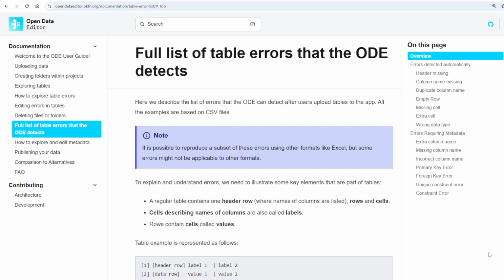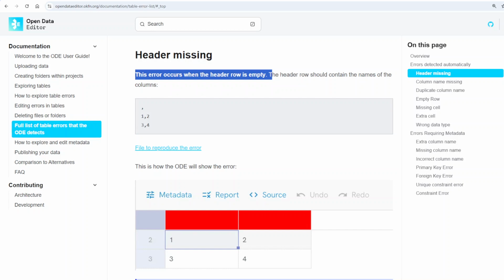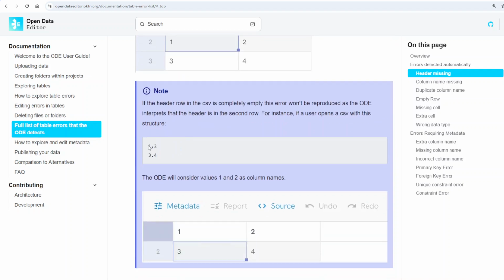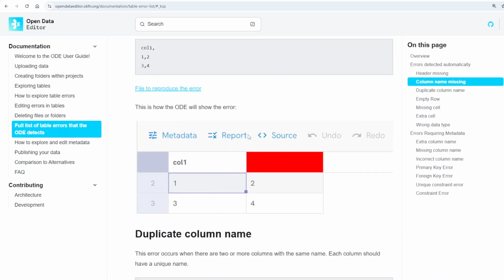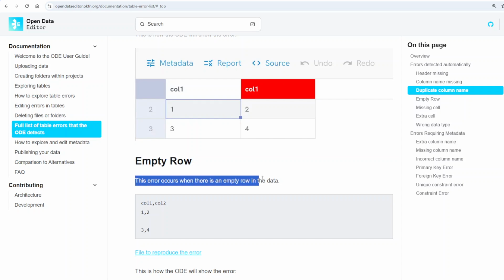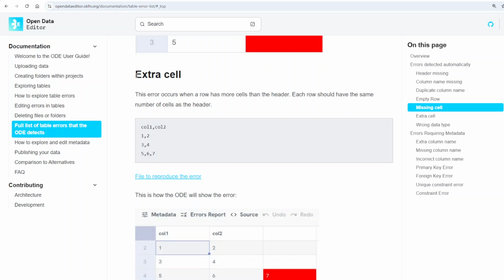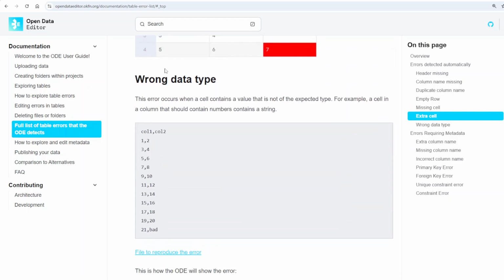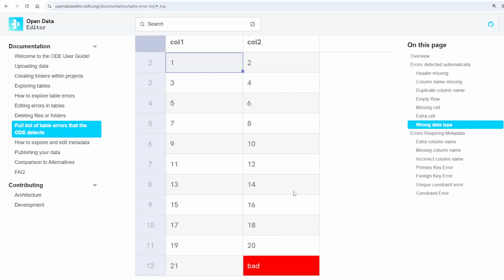2.2.10 - Generating automatic error reports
In this lesson, you will see different types of errors detected automatically and how to fix them.

Instructor
Ana Carolina Moreno

This lesson is part of the course "Quality and Consistent Data with ODE."